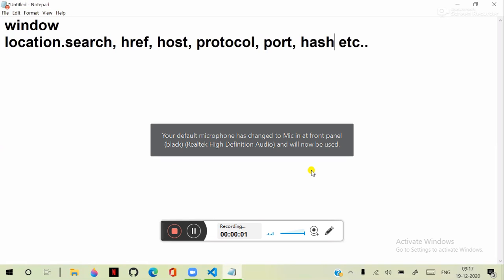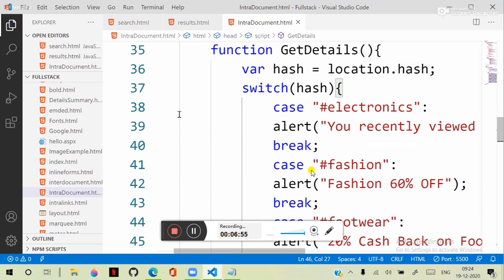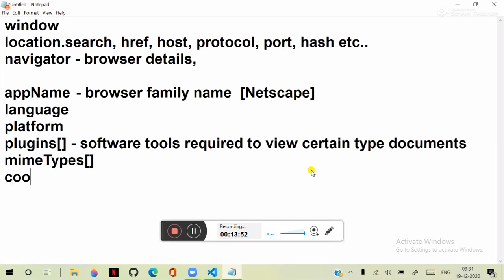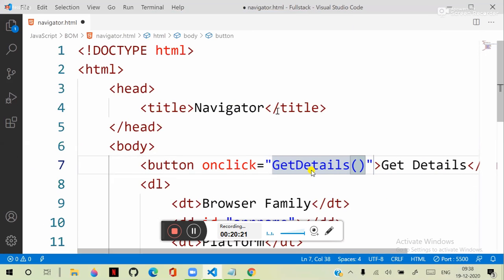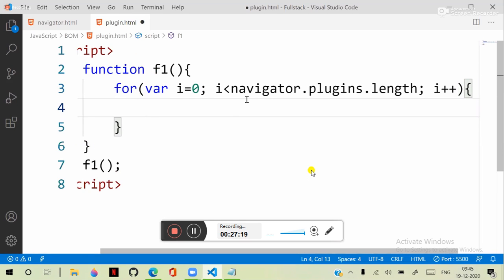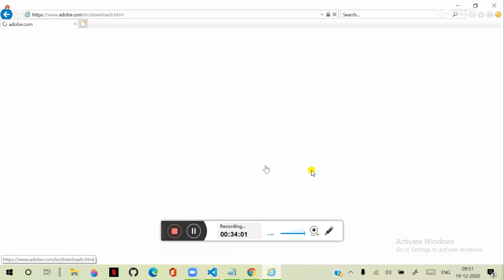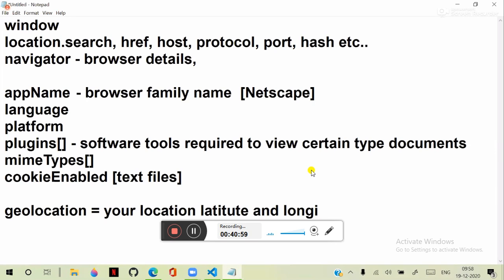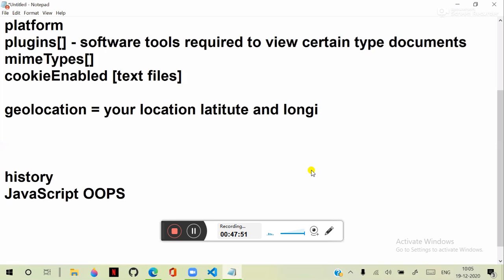javaScript 23.what is cookies..in JavaScript